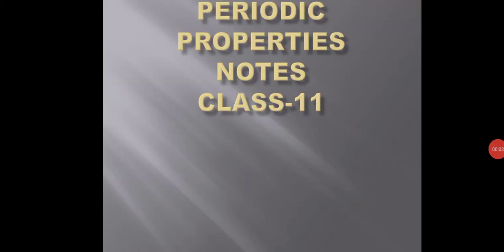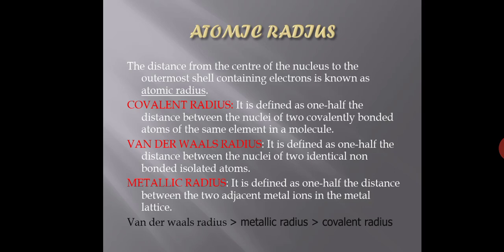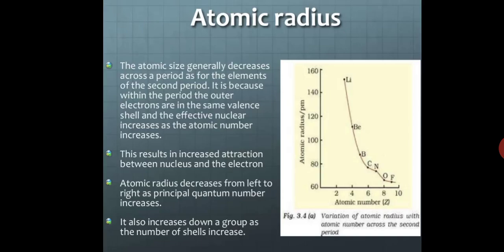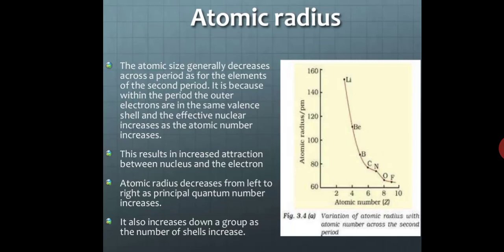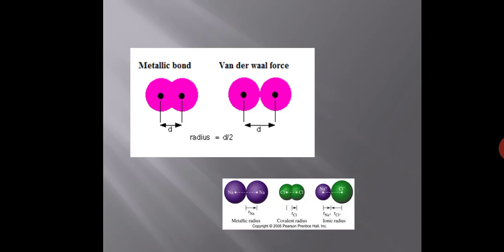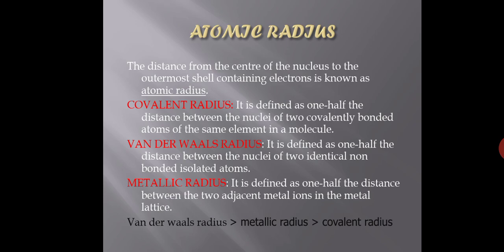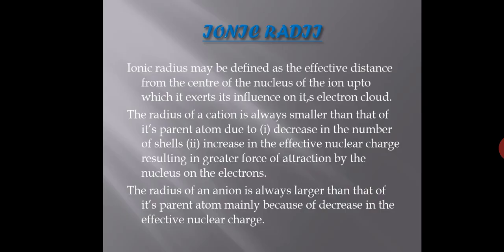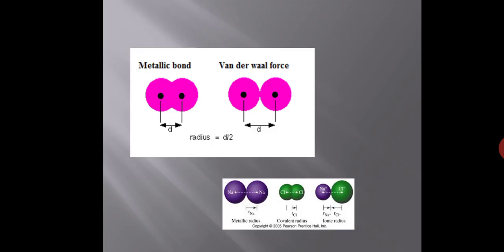Periodic Properties part 6